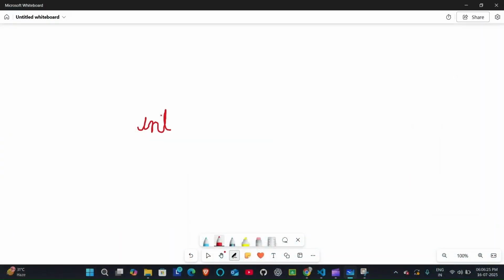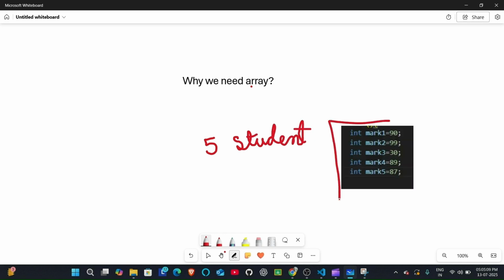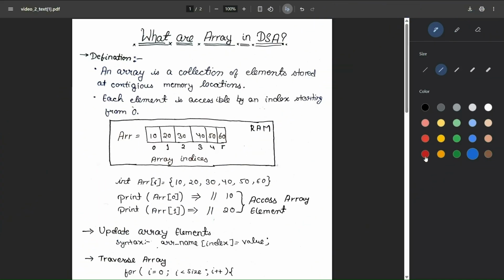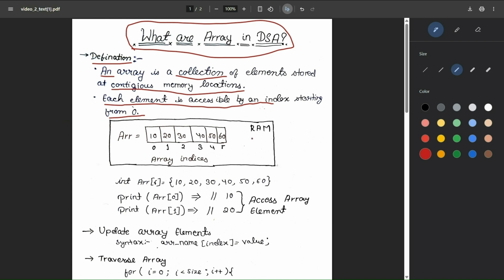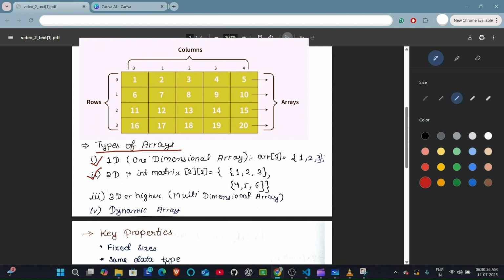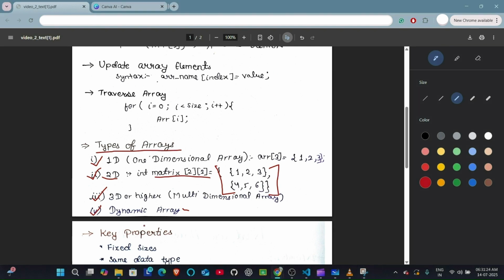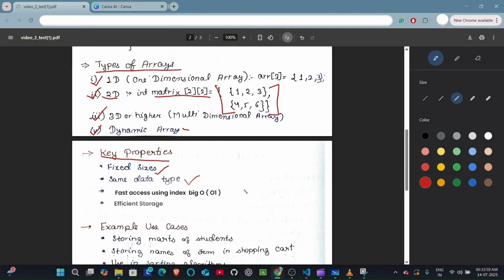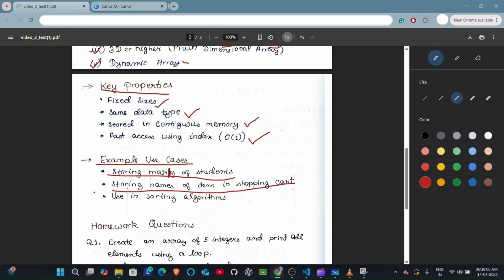DSA Arrays Explained for Beginners 🚀 | What, Why & How with Examples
Welcome to CodePiece! 🎯
In this beginner-friendly video, we’ll break down everything you need to know about Arrays in Data Structures and Algorithms (DSA). If you're just getting started with coding or preparing for interviews, this is your first step to mastering arrays!

🎓 What You'll Learn:
✅ What is an Array in DSA
✅ Why we use Arrays (real-life examples)
✅ Types of Arrays: 1D, 2D, Multidimensional, Dynamic
✅ Key Properties of Arrays
✅ Simple explanations with diagrams
✅ Easy-to-follow homework & notes (linked below)

📘 Get the Notes + Homework PDF:
📂 [Google Drive Link to Notes] (Replace with your actual link)

💬 Don’t forget to:
📝 Comment your answers to the homework & what topic you'd like next!